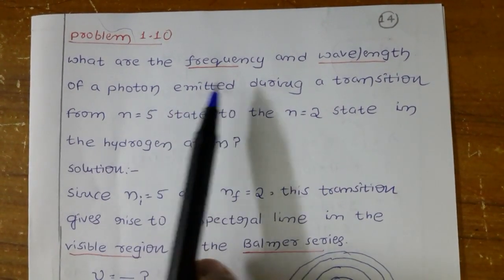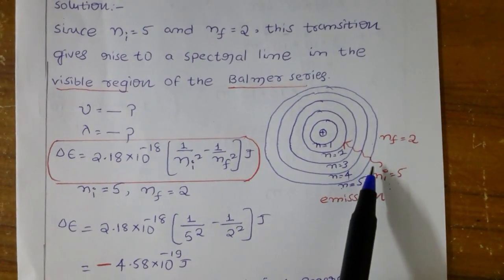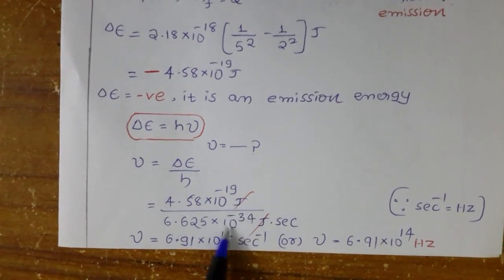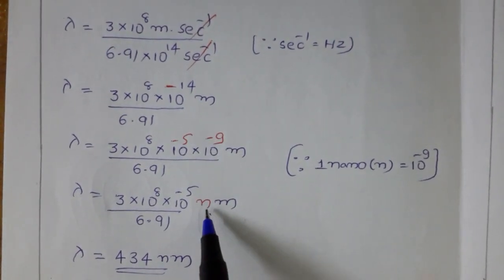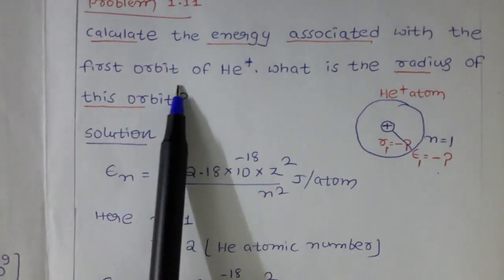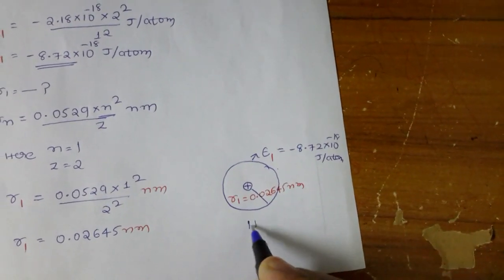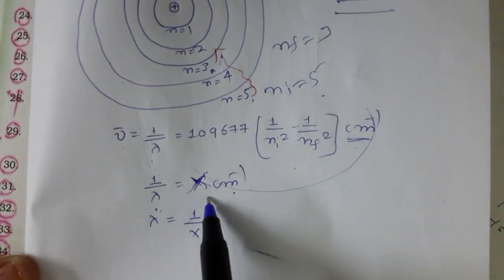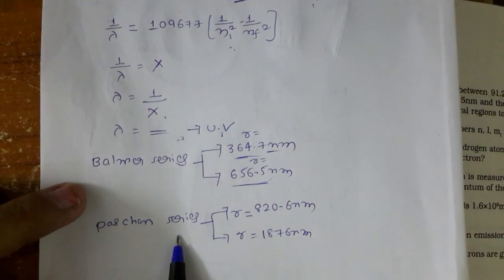Atomic structure, Lecture- 8. Problems on Bohr's theory